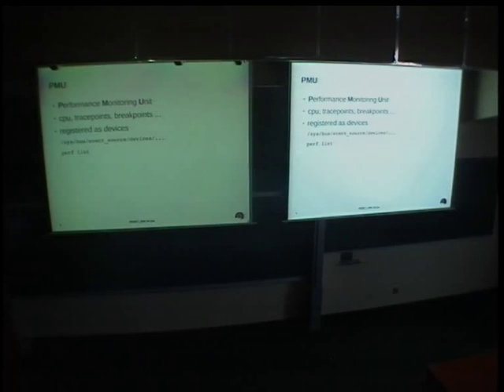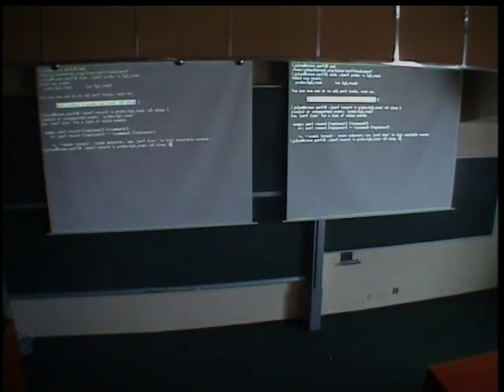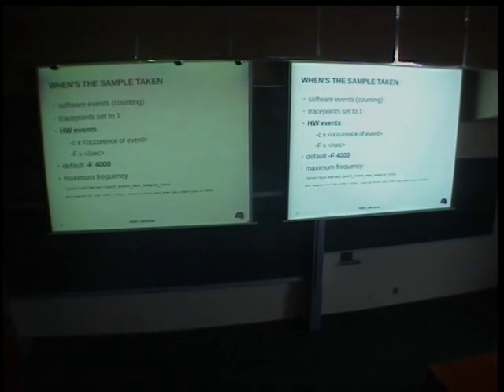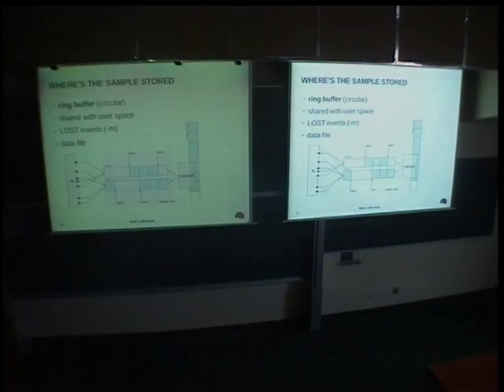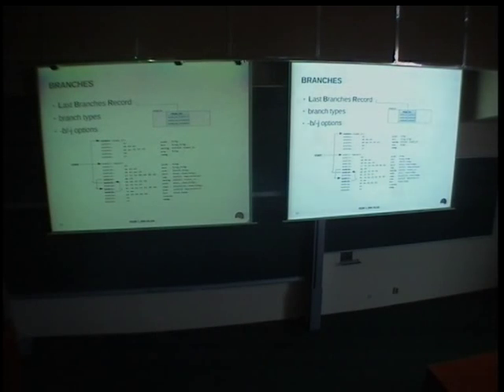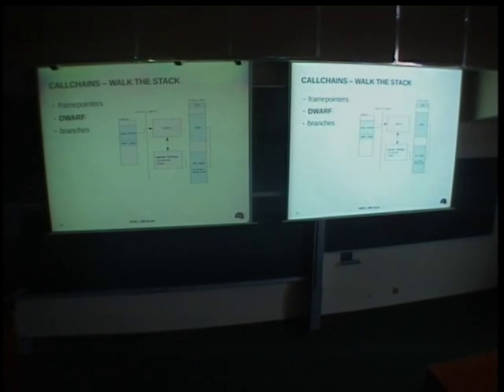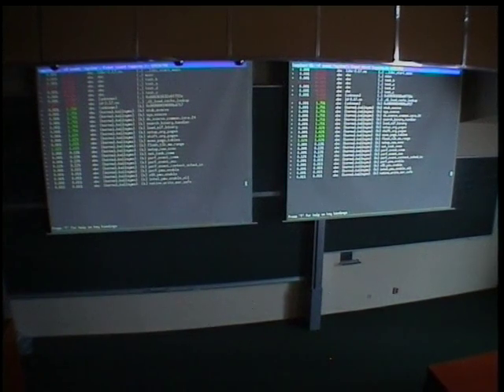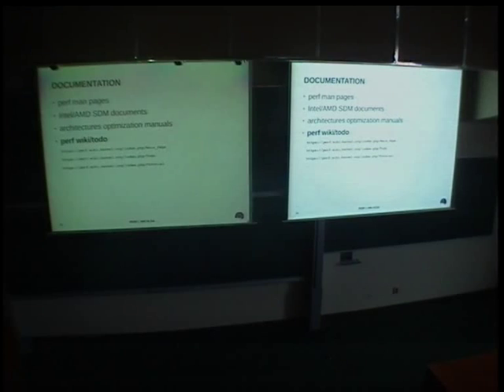Jiri Olsa - perf profiling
How to use perf for application/kernel profiling by showing practical examples of various perf commands.